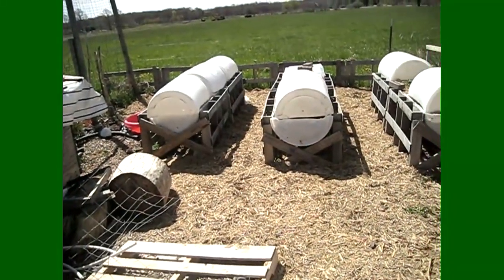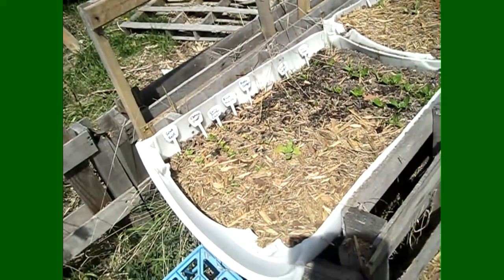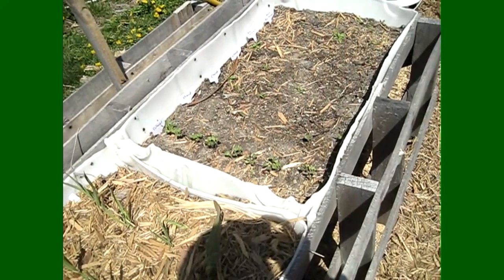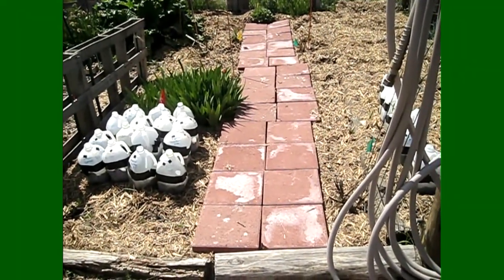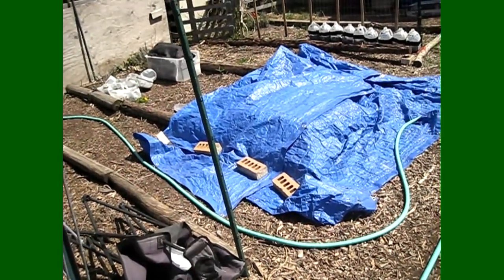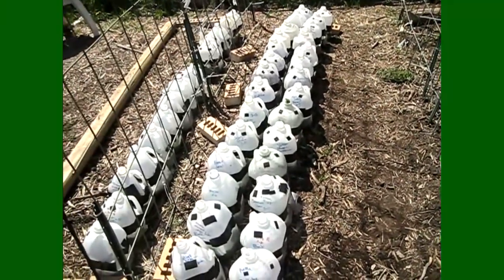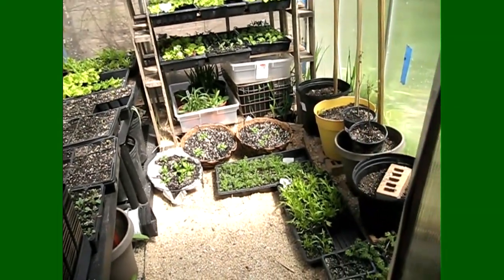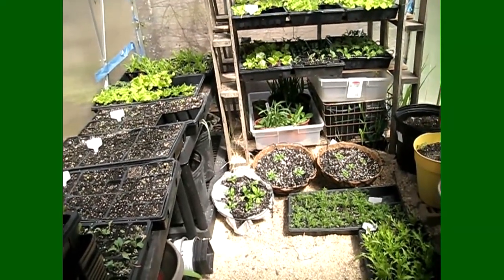Did my crops survive the Polar Vortex?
It's been quite the cold week.  How did my plants take the frosty night time temps?

Support our homestead by shopping for handmade soaps, lotions, shirts and so much more